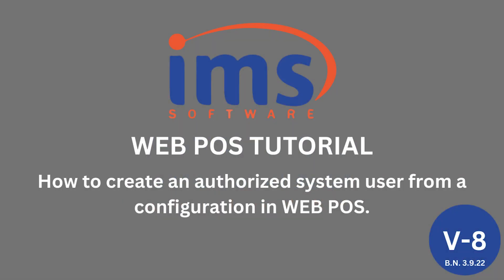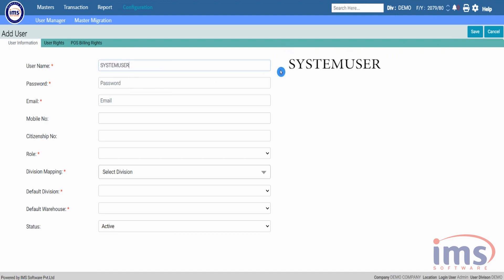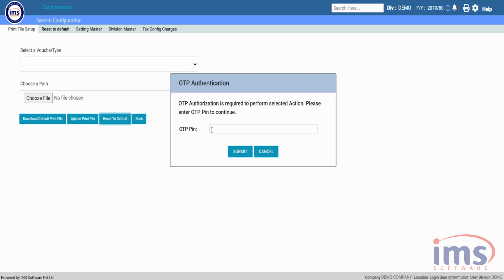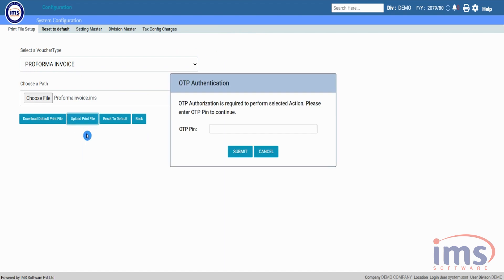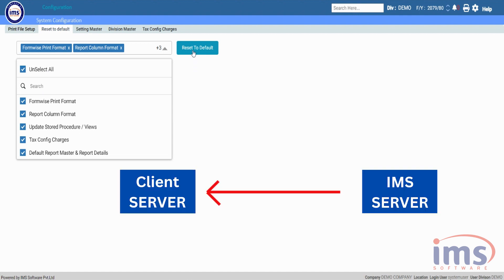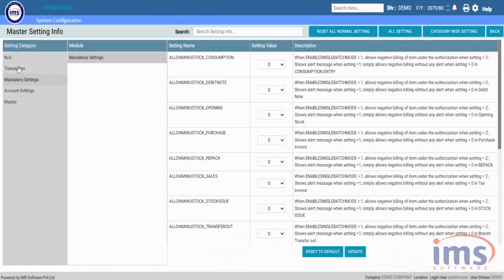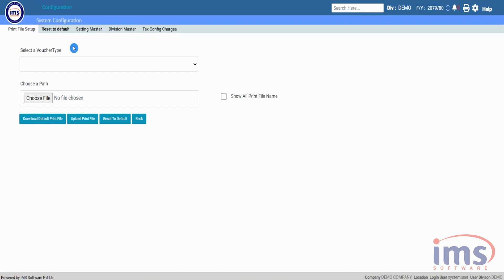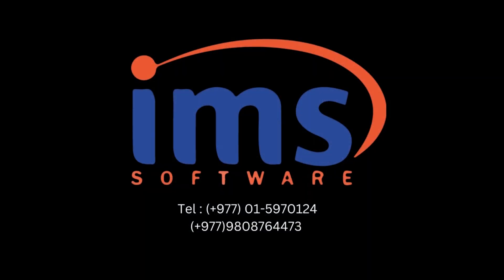How to create an authorized system user from WEB POS immediately after installation.